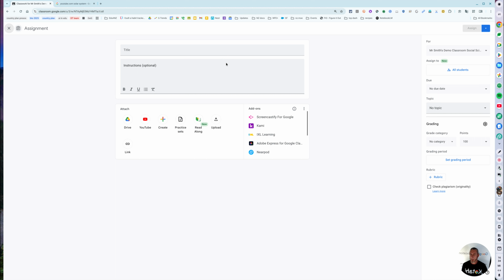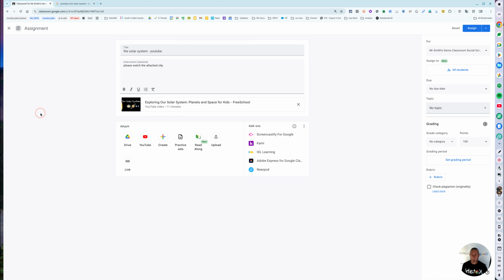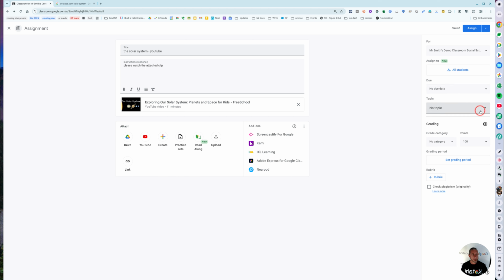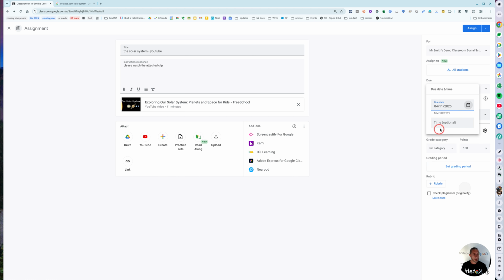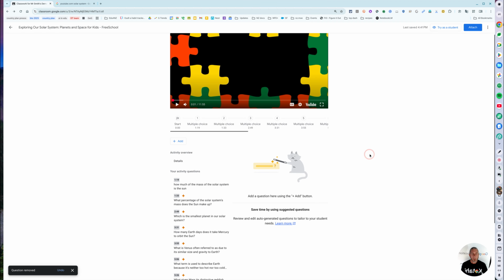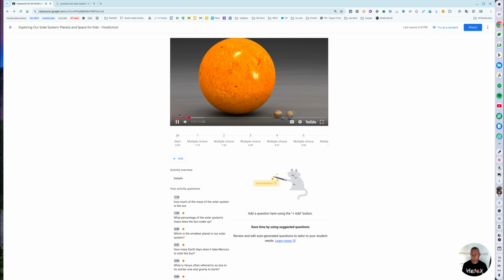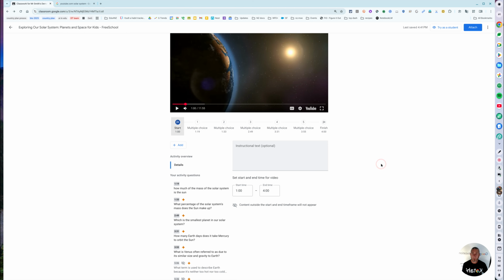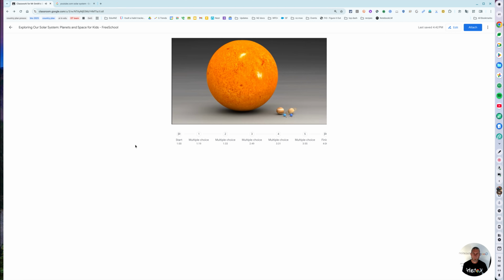Adding Youtube clips to Google Classroom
In this video we look at two ways to add YouTube clips to Google classroom so that students don't see ads or suggested videos. As a YouTube clip or as an Interactive video with questions included.
This will work if YouTube is switched off for students and on for teachers.